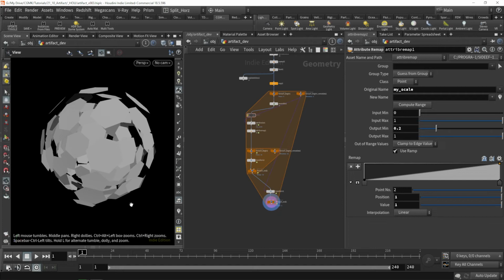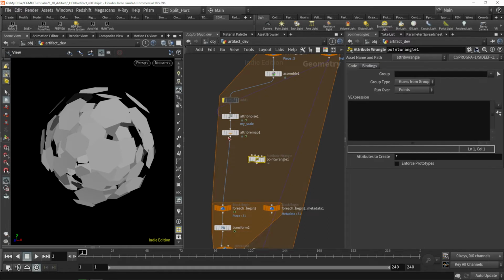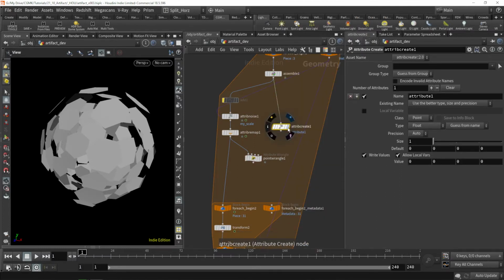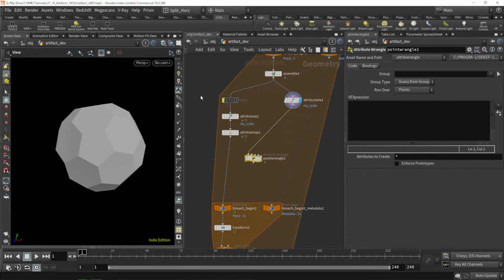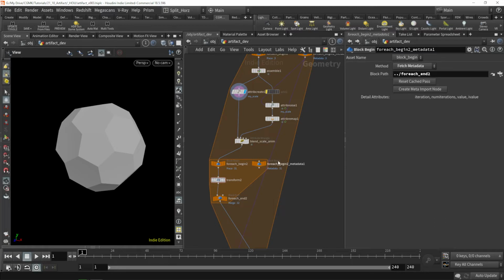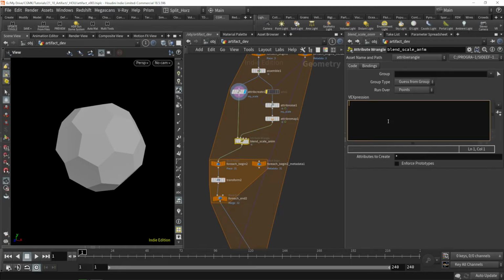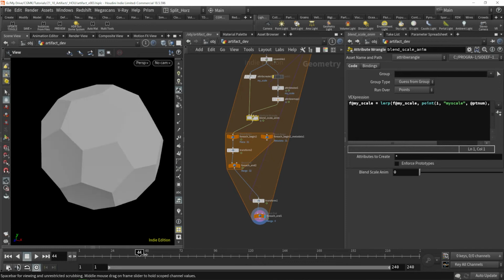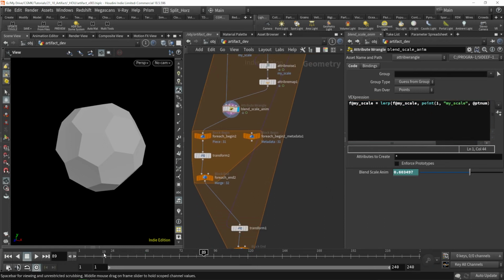CGMK Houdini Course - The Artifact - 03 Adding Animation Controls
Third video of the free Houdini course I made, called:  The Artifact.